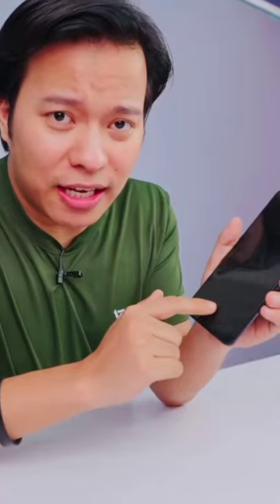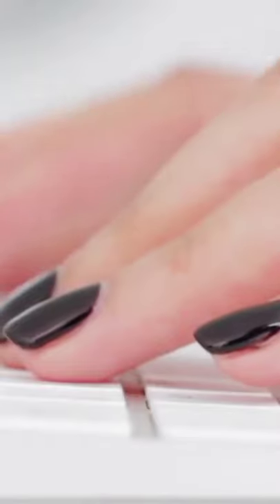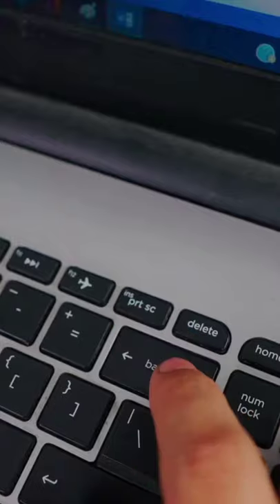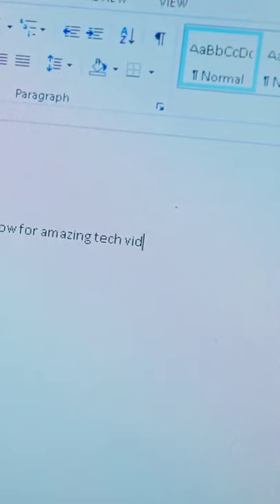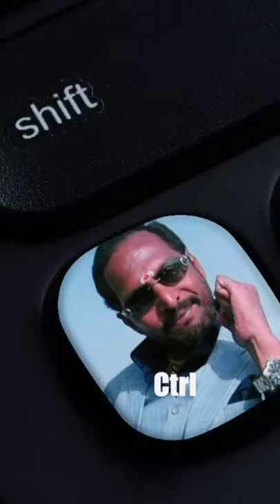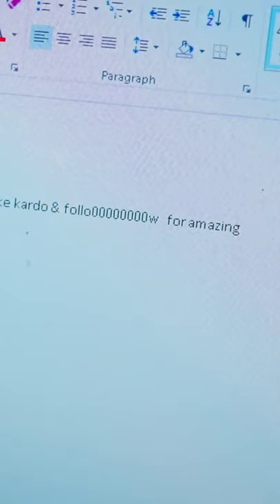😱Quickly Delete Word By Keyboard⌨️